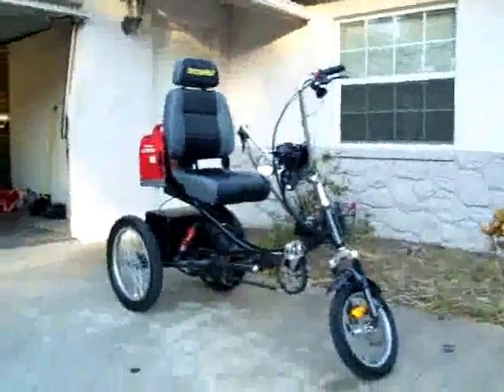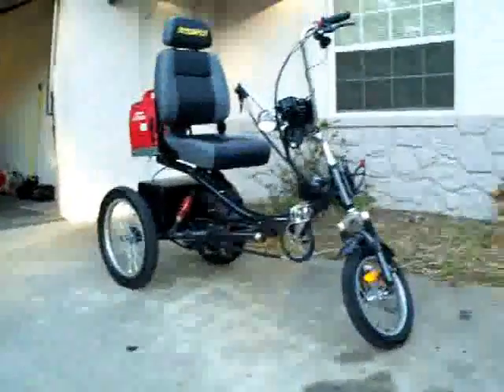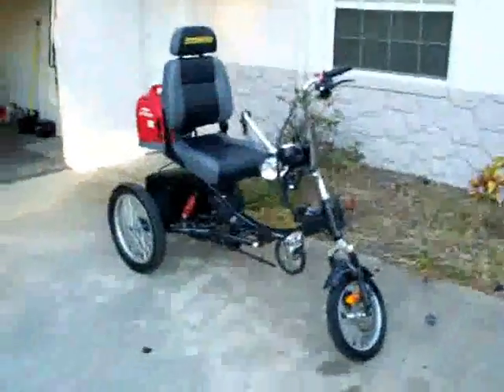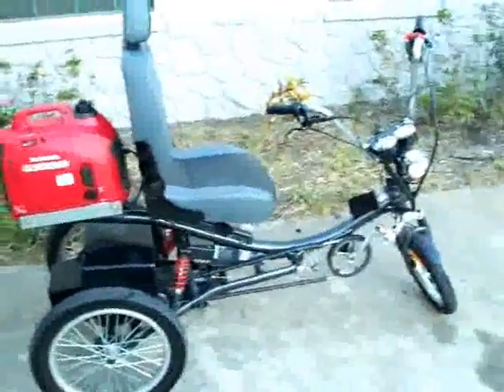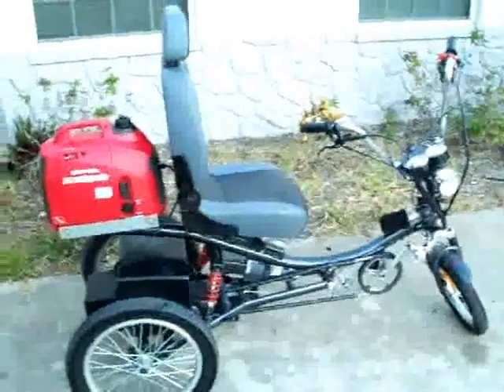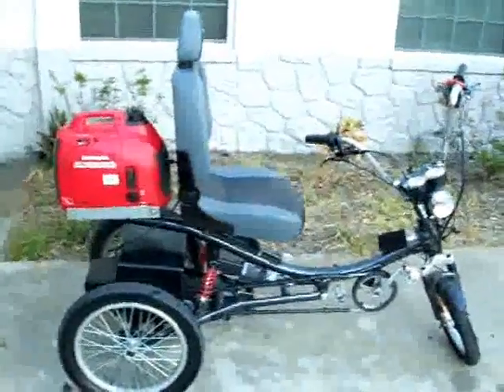Hybrid Electric Trike 130 Miles Per Gallon ! Bicycle! Tricycle! Gas Bike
Hybrid trike I put together that gets 130 miles per gallon :)

a) Is this real or is this just a fake as some of the commenters suggest?

Real...  I rode it for 2 years, and then sold it...

that is the guy I originally bought my trike from. I consulted with him, because he was very interested and with what I did, he tried to make production model as seen there, but near the final stages, the people in Taiwan didn't want to make it for him. never got made, but you can see his had some nice advances past mine...

b) What are its technical specs, e.g. range, etc apart from that it cost $3 500+

24v motor.  2 12v batteries.  30 amp (15 amps per bank) charger.  Honda Generator max output of 1000watts.

Gen could hold a half gallon. I would ride it to work and back for 2 weeks, 4 miles each way before a fill up. I would charge (electrically) the trike at home, then run the charger when I left. It would idle, but as the batteries began to drain, the gen would rev higher and make more power... Eventually, it was using most of the charger / generator power. If I ran out of gas, it would continue to go (since it has been using mostly gen / charger and I could get to a gas station and fill up again.

c) Isn't the generator loud?

No.  It's a 4 stroke engine make by Honda.  Often times, with just the wind blowing past my ears, I would reach back and touch it to make sure it was running because I couldn't hear it.  Trike went 16 mph and when the gen was reving higher, you could hear it, but it was still not "loud".